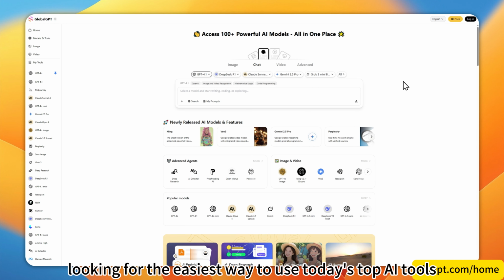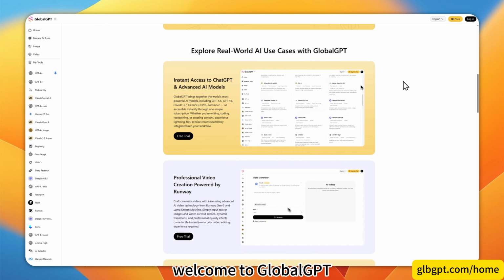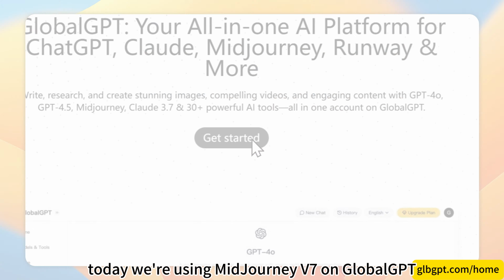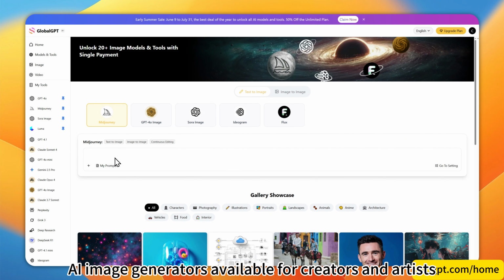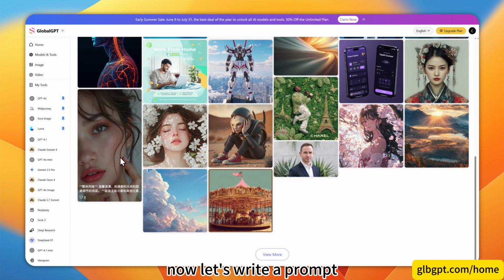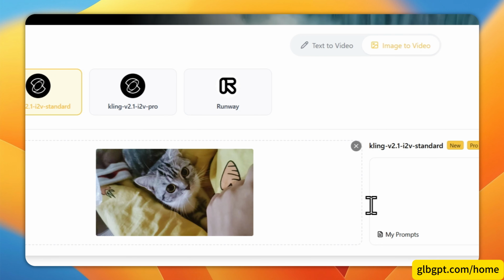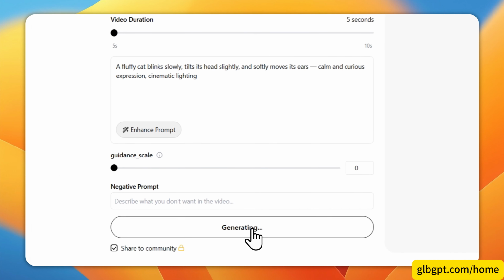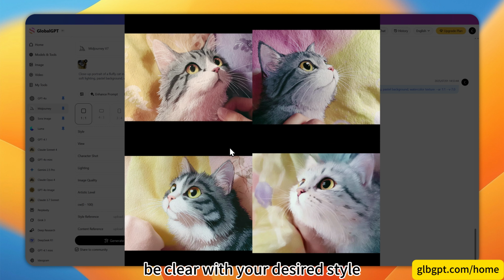GlobalGPT x Midjourney: How to Control Ghibli Style in Seconds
GlobalGPT x Midjourney: How to Control Ghibli Style in Seconds — learn how to instantly turn pet photos into charming, Studio Ghibli-inspired art using Midjourney v7 right inside GlobalGPT.
Whether you're a creator, marketer, or student, this quick tutorial will show you how to combine powerful AI image generator tools with smart prompting to create anime-style visuals with ease. Inside the GlobalGPT dashboard — your all-in-one ai platform — you’ll access Midjourney v7 and generate custom Ghibli-style images from simple photo uploads and prompts. No external setup, no Discord required.
In today’s demo, we’ll walk you through how to take a cat’s face photo and transform it into a soft, colorful Ghibli artwork using just one image prompt. If you’ve been looking for the best AI tools to produce animated, artistic content — or wondering how to use Midjourney AI in a practical, fast workflow — this is for you.
 👍 Like this video if you love anime-inspired AI art
⏱️ Timestamps:
 0:00 Intro – Welcome & What to Expect
 0:15 Accessing Midjourney v7 in GlobalGPT
 0:24 Uploading the Cat Image
 0:36 Writing the Ghibli Prompt
 0:43 Generating and Viewing the Result
 0:49 Key Prompting Tips
 0:54 Outro & Next Steps